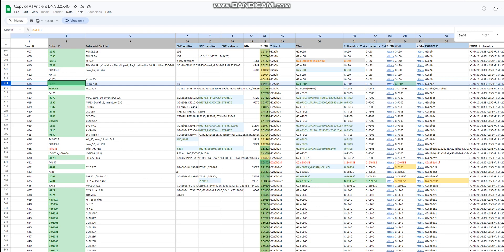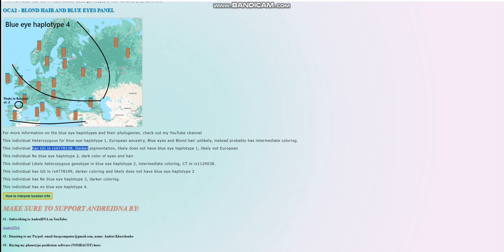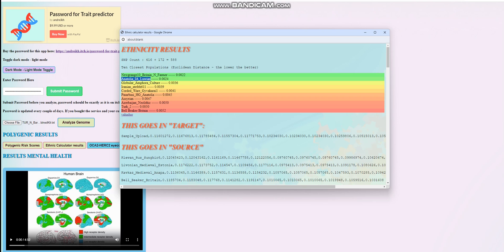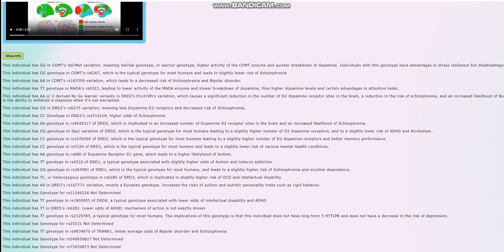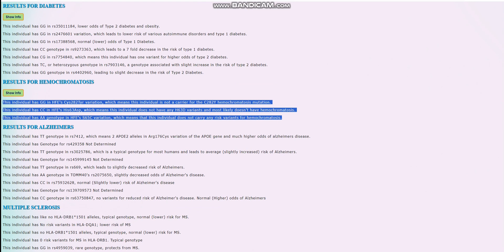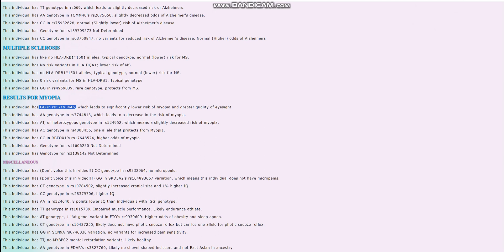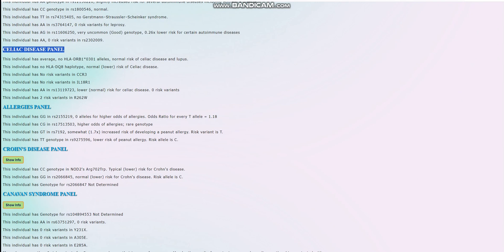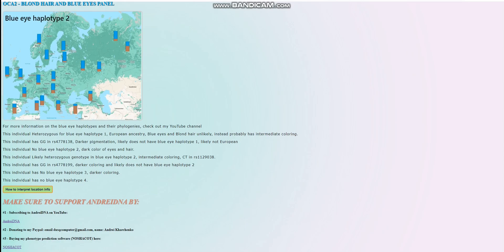High Quality Barcin Neolithic Farmer Genome (bar31)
Buy my tools here,
noshacot: